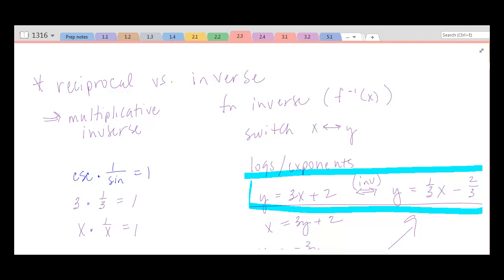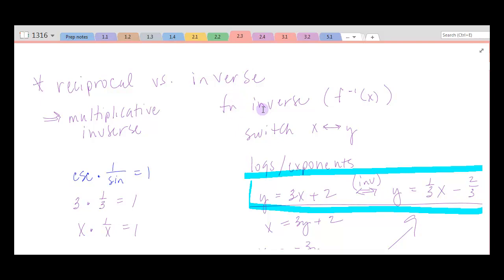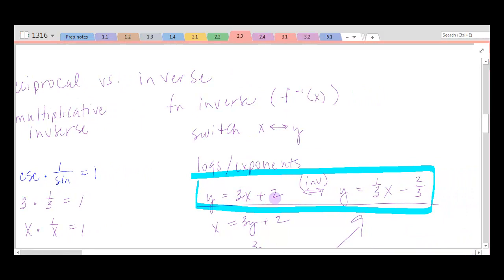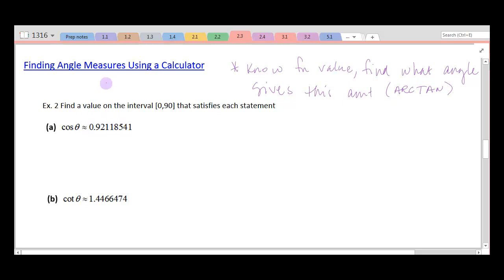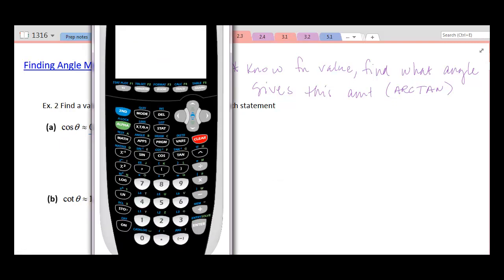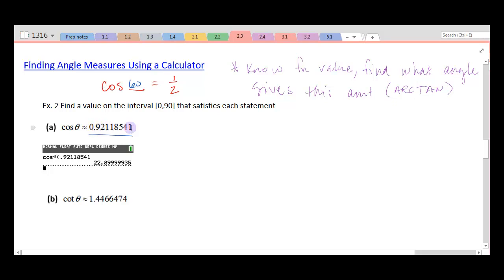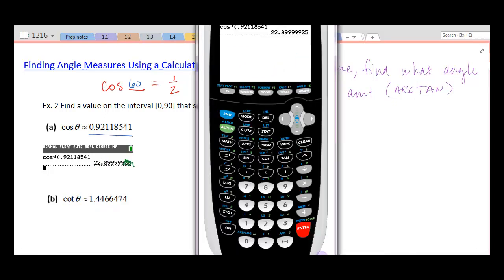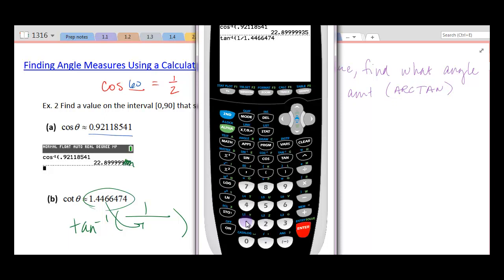1316 2 3b fnd angle measure